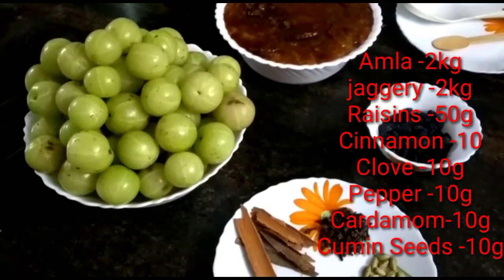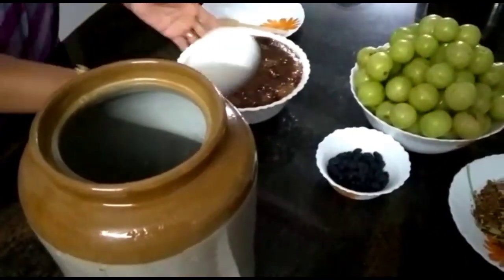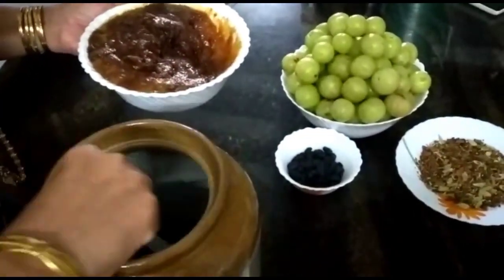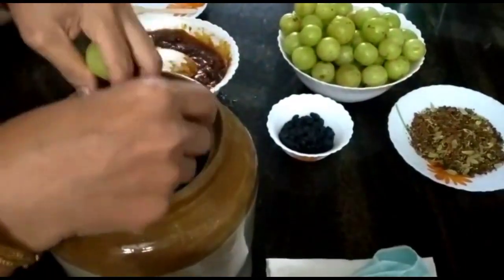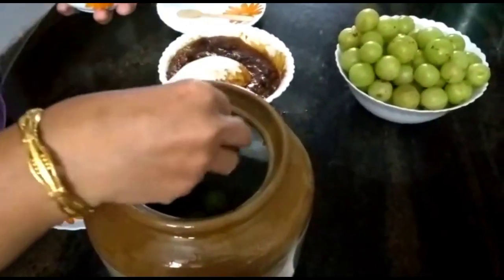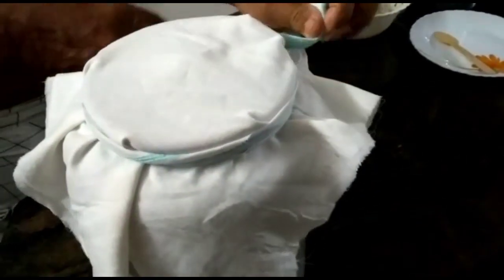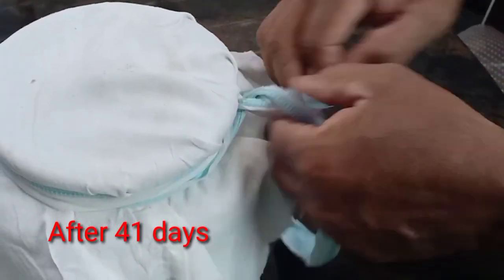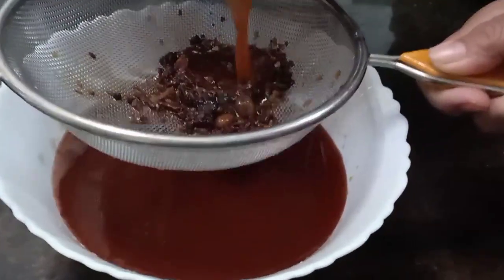നെല്ലിക്കാരിഷ്ടം/Nellikka Arishttam/Amla Tonic/Immunity Booster/Gooseberry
Hiii everyone ❤️Here am with another useful video.
Ingredients
1.Amla/Gooseberry-2kg
2.Jaggery -2kg
3.Raisins-50g
4.Cinnamon-10g
5.Cardamon -10g
6.Black Pepper -10g
7.Clove-10g
8.Cumin seeds-10g